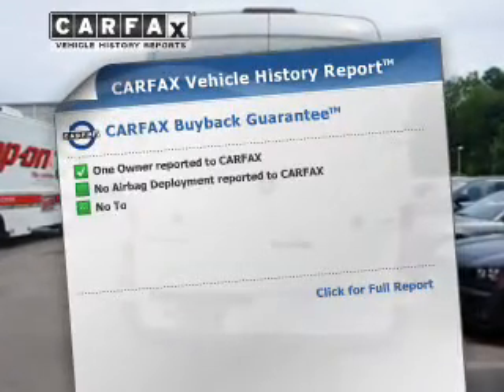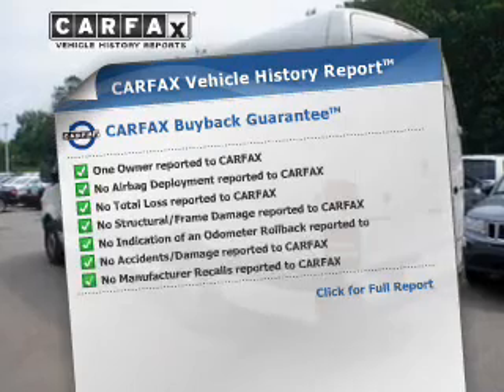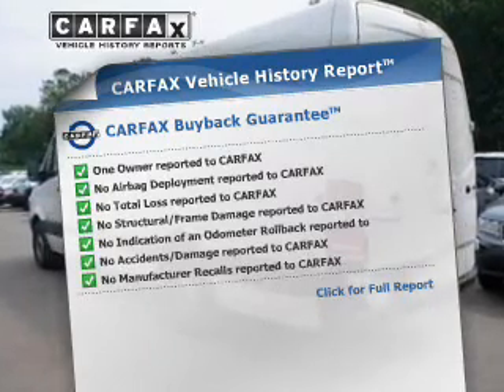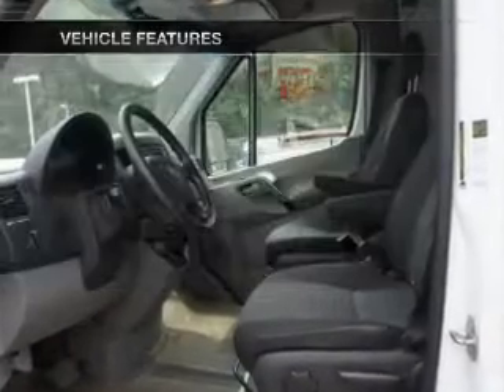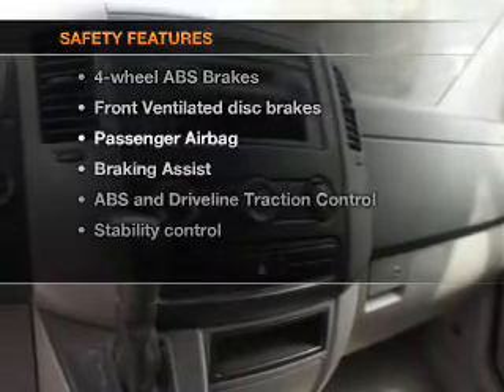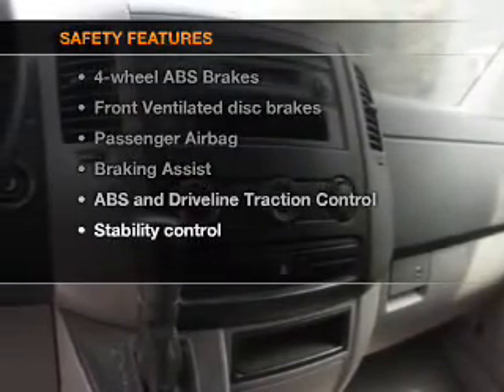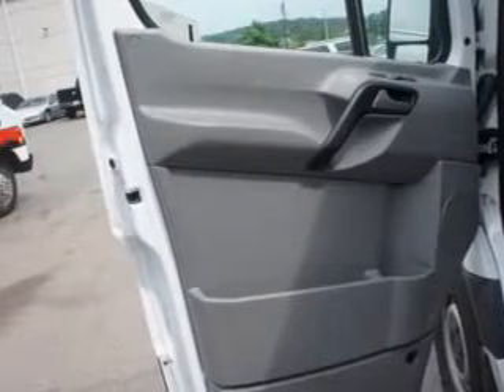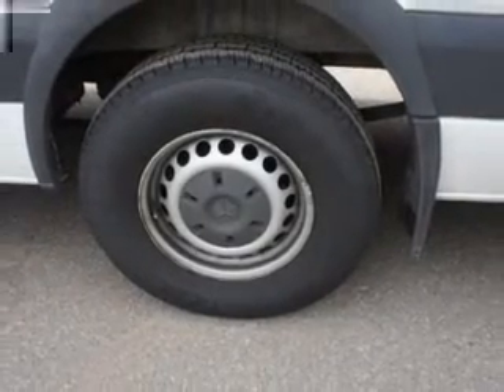2010 Mercedes-Benz Sprinter - Little Falls NJ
Year: 2010
Make: Mercedes-Benz
Model: Sprinter
Trim: 2500 High Roof 170 WB Cargo
Engine: 3.0 liter 6 cylinder 24 valve
Transmission: 5-Speed Automatic
Color: White
Mileage: 56723
Address: